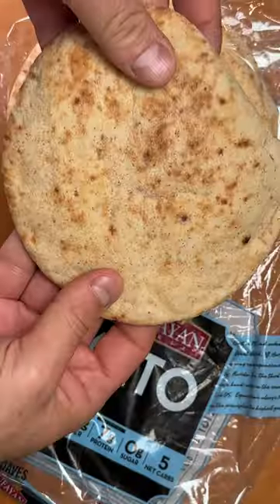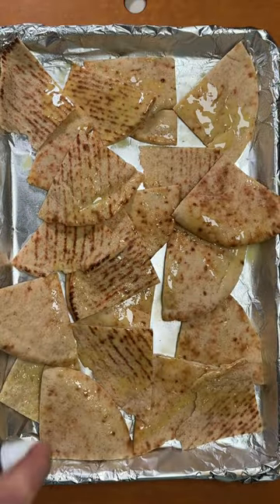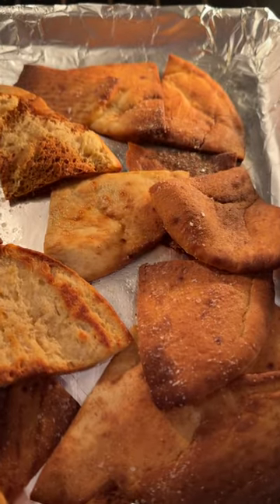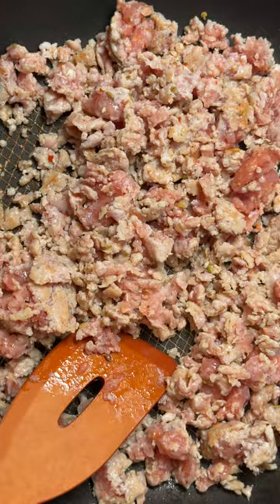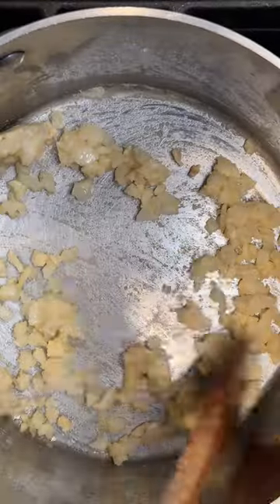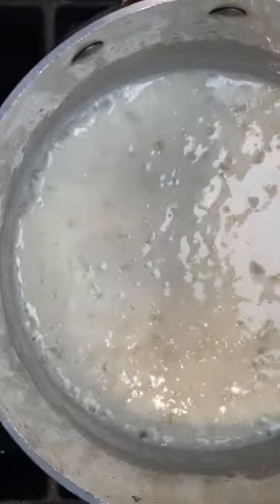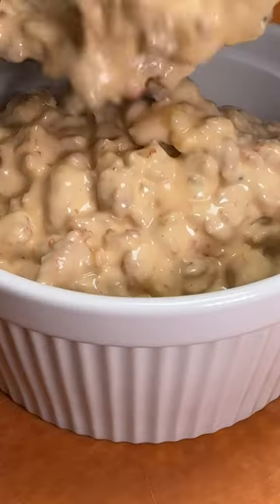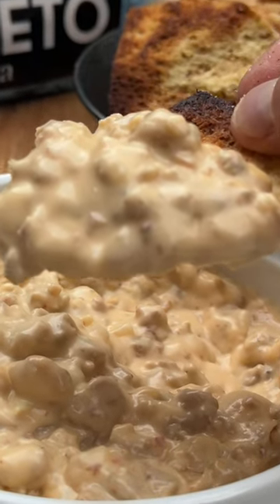Toufayan Keto Pita Meatlover Dip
Creamy, delicious and the perfect Keto appetizer.